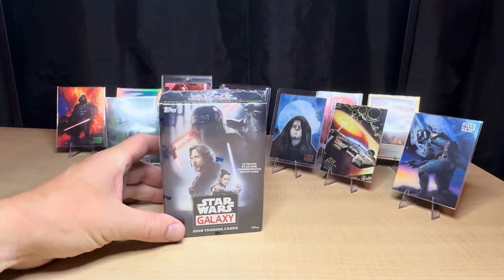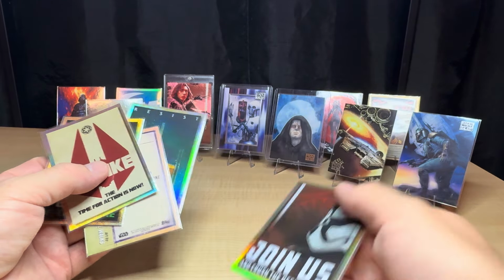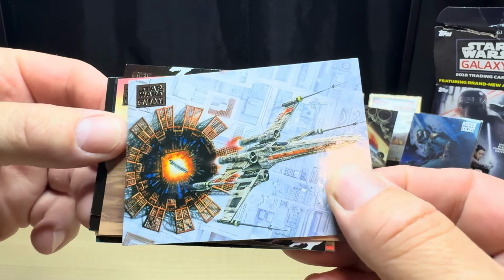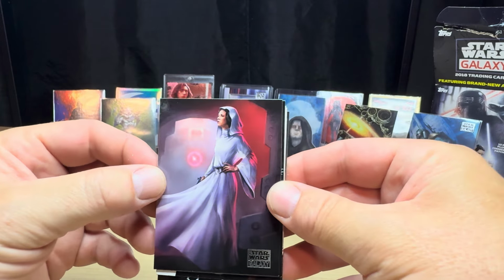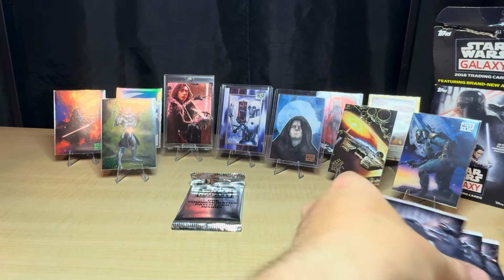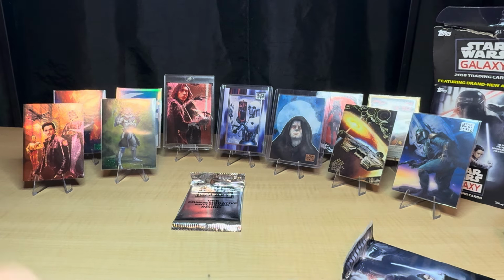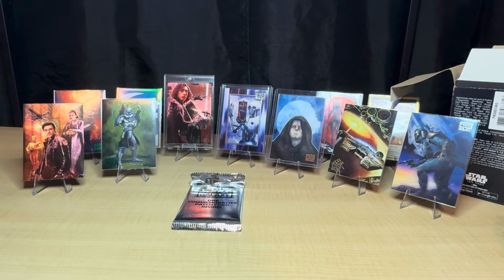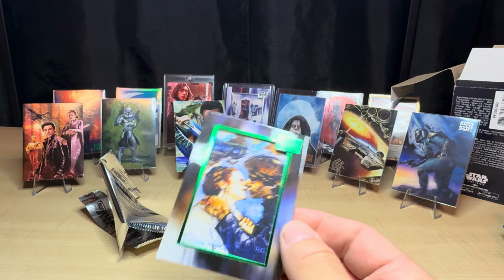Star Wars Saturday!!! Ripping some Star Wars Galaxy 2018! LET’S GOOOOOO!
Check out the amazing artwork on these Star Wars Galaxy 2018 trading cards!